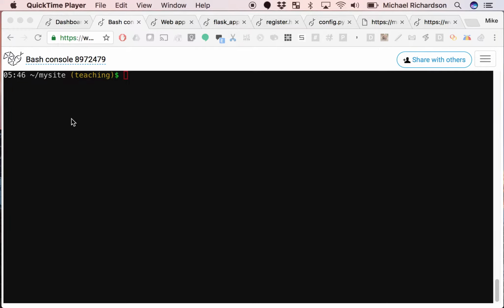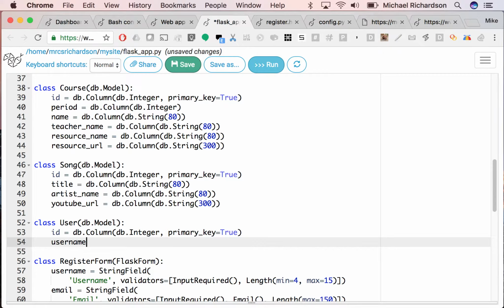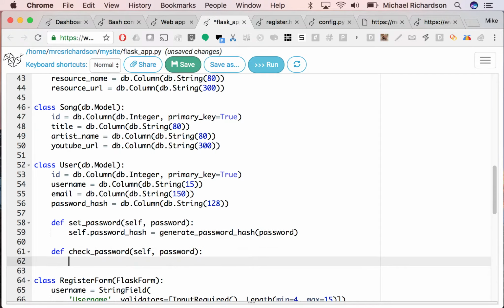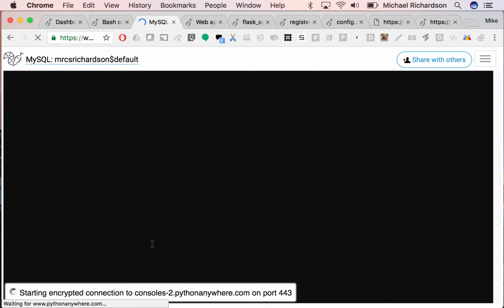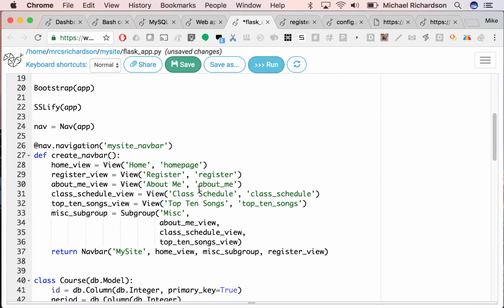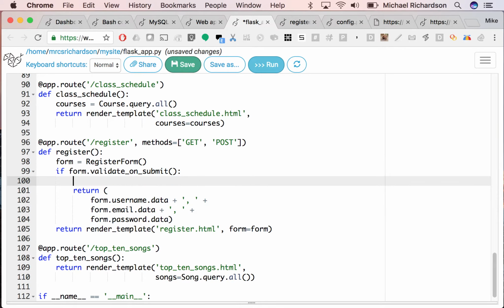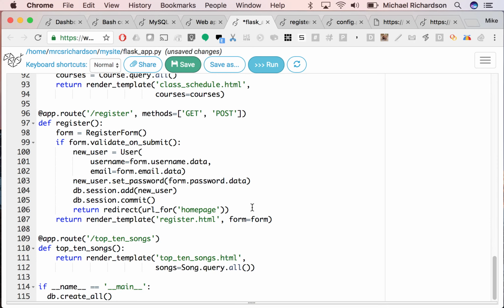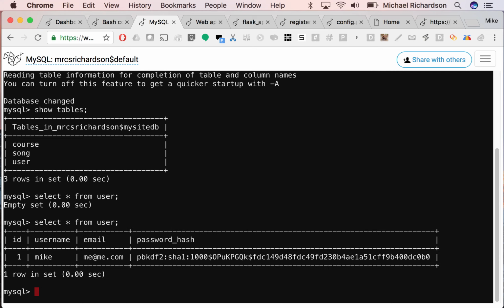Store user info in the database